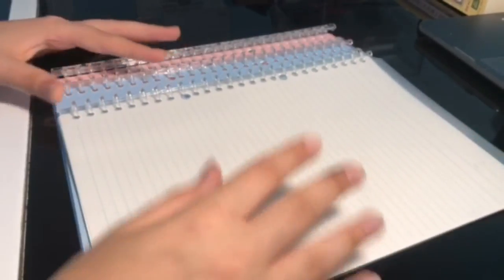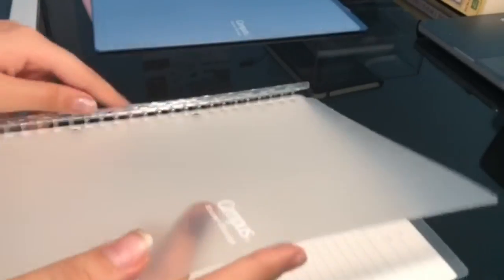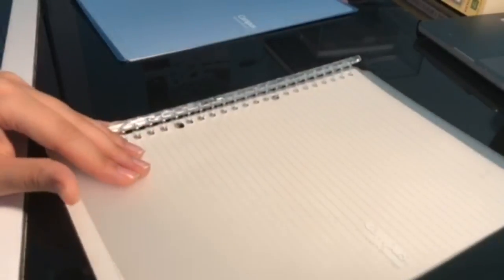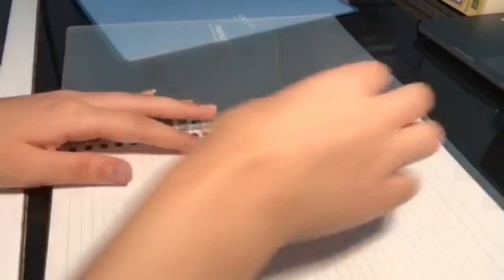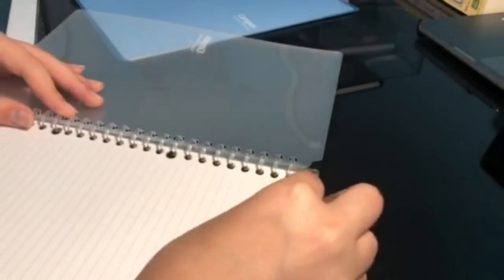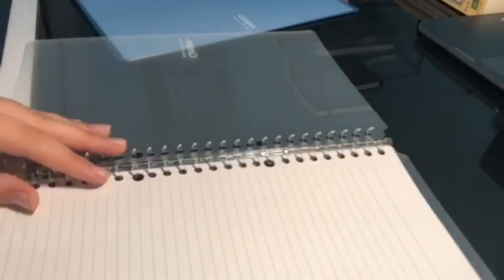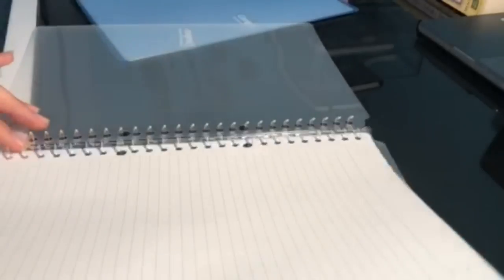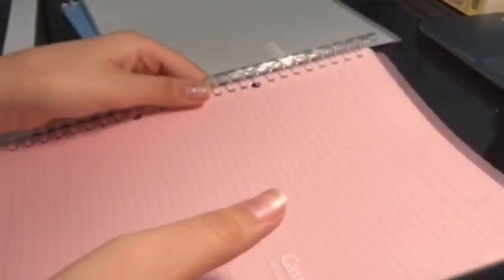Campus Kokyuo Smart Ring Binders Review | Studyoz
Hey guys! The campus kokyuo is a great way to store and use for school or etc . I totally recommend it :))